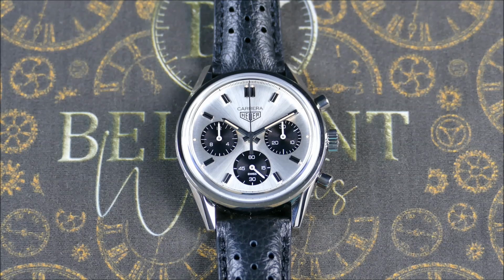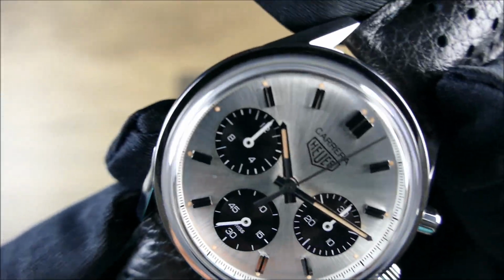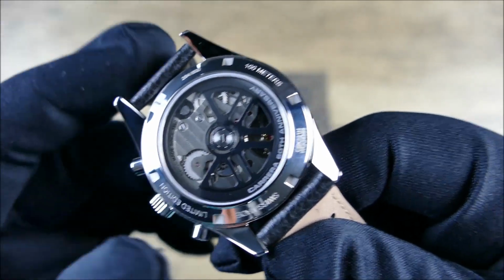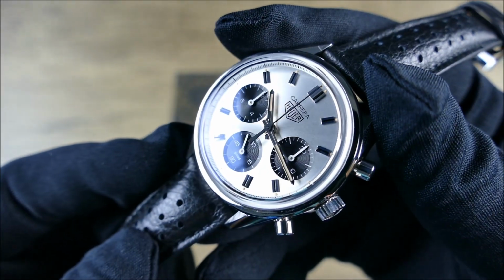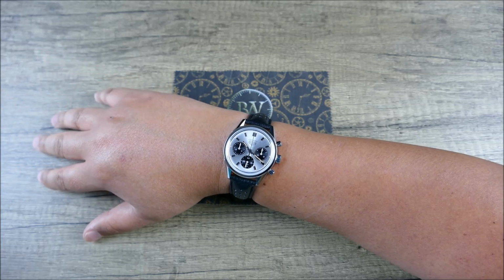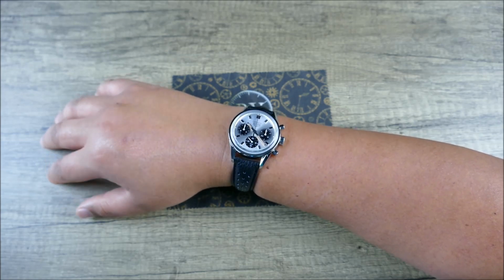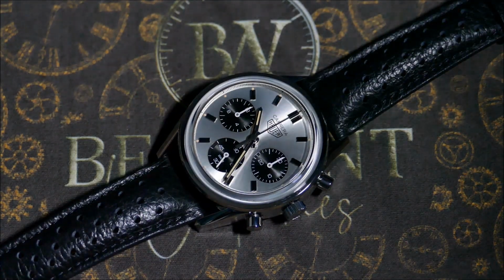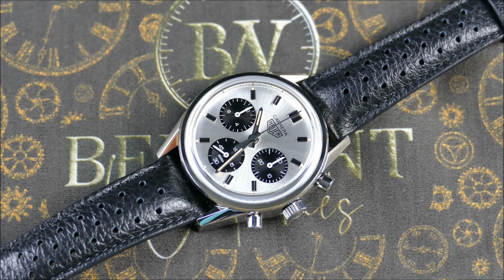On the Wrist, from off the Cuff: Tag Heuer – Carrera 60th Anniversary, 39mm Silver Noir Panda Chrono